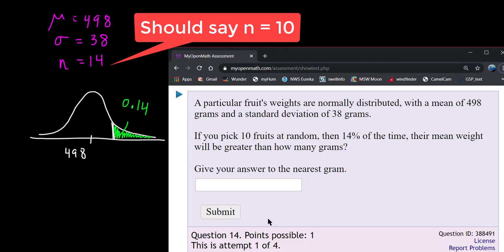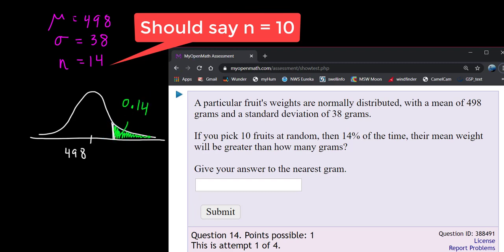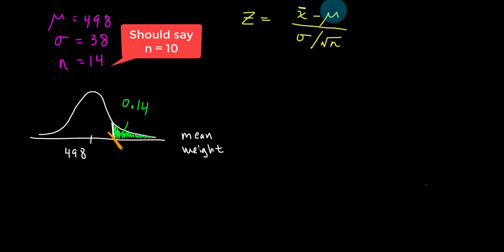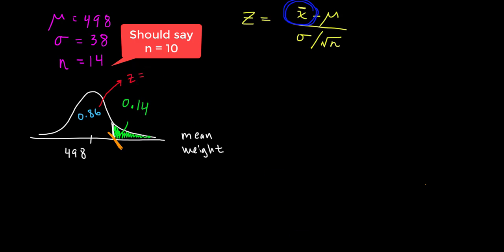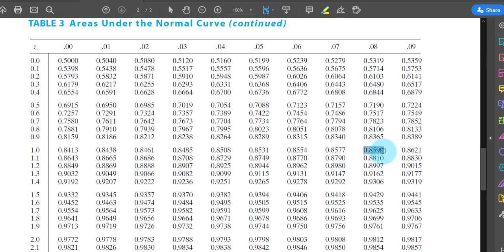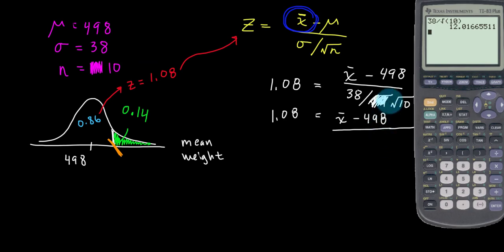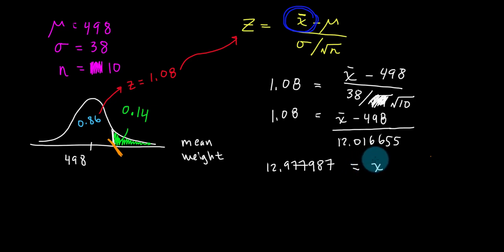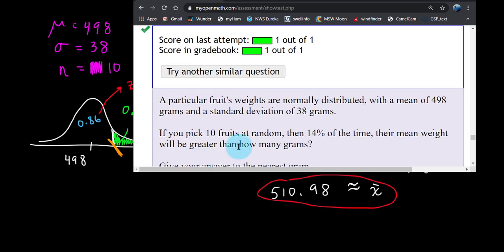Problem from the HW: Sampling Distribution-Working backwards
Problem from the HW: Sampling Distribution-Working backwards  (Experience 7, Ch. 7 review)